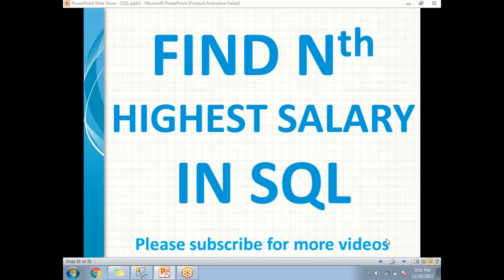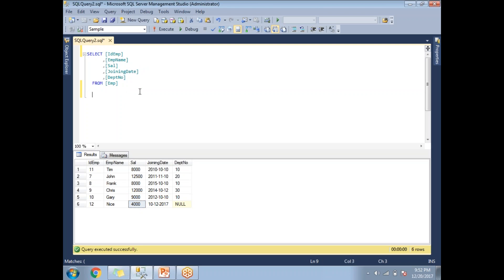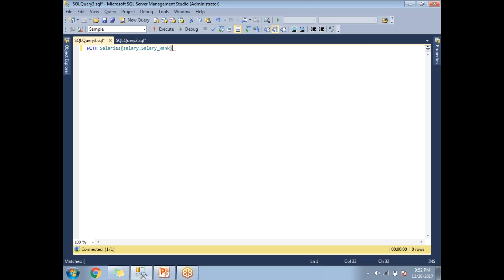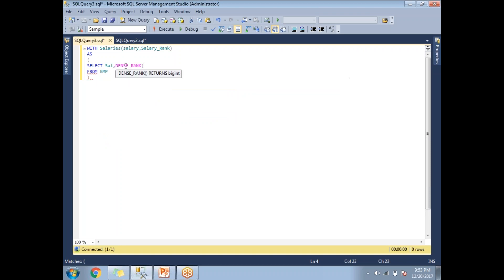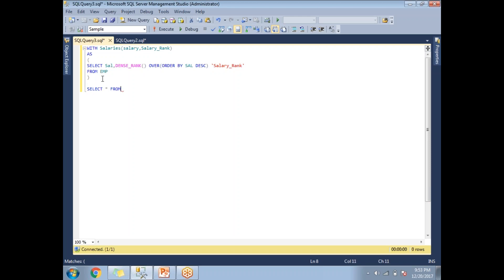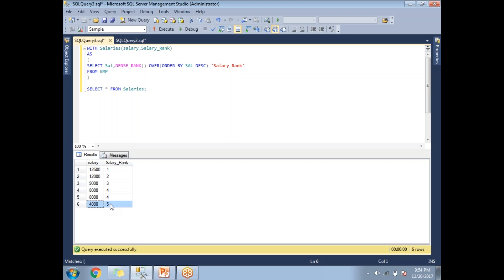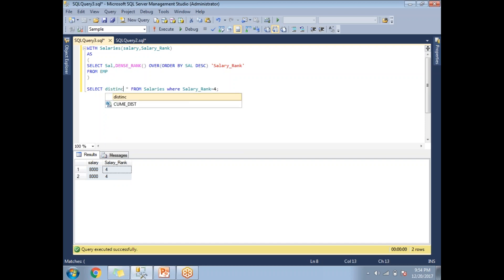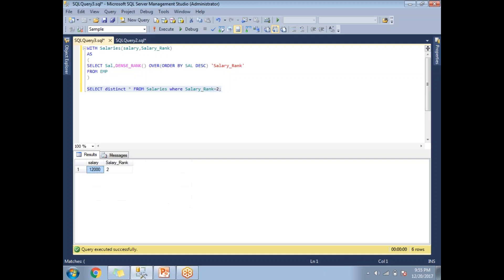SQL Interview Questions | Nth Highest Salary using CTE in SQL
several ways to find the nth highest salary in sql.

find nth highest salary in SQL Server using a CTE
find the 2nd, 3rd or 15th highest salary
find nth highest salary in SQL Server using a Sub-Query

SQL Tutorial
top sql questions
SQL real time scenario based interview questions